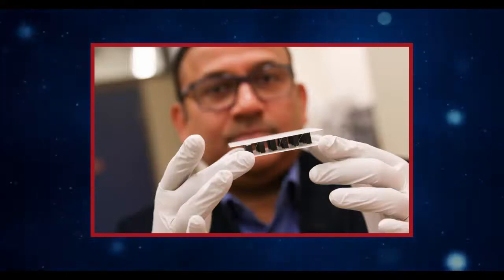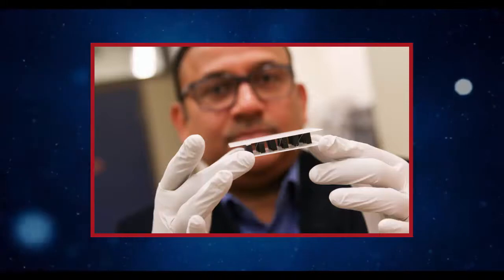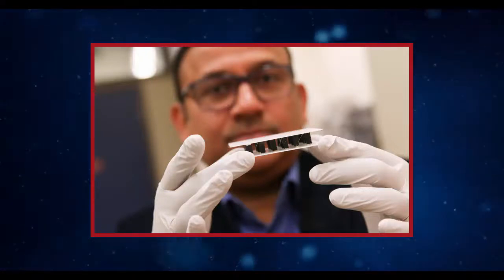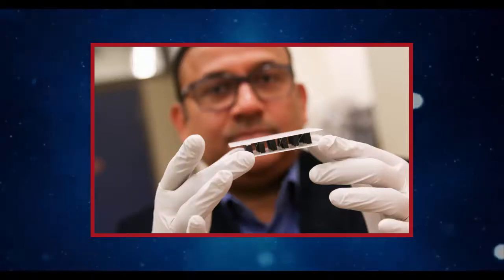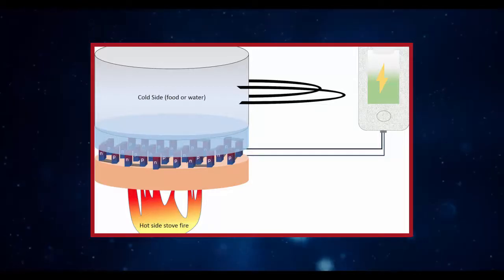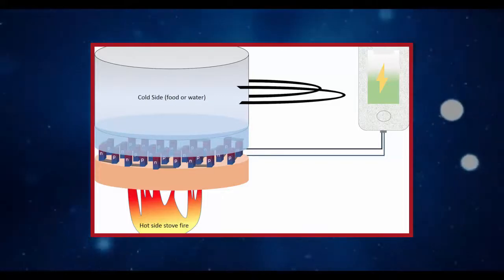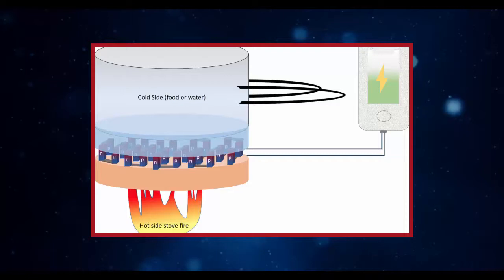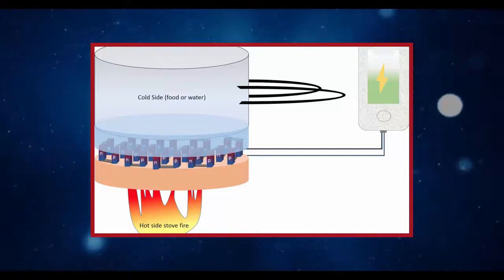Engineers develop non toxic material that generates electricity through hot and cold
University of Utah materials science and engineering professor Ashutosh Tiwari and his team have an inexpensive and bio-friendly material that can generate electricity through a thermoelectric process involving heat and cold air. The material (the black blocks between the two plates pictured) could be used with cooking pots to charge phones or jewelry to power health sensors. Credit: Dan Hixson/University of Utah College of Engineering